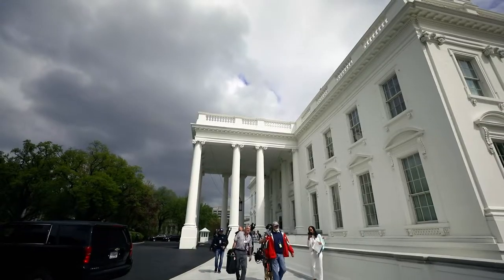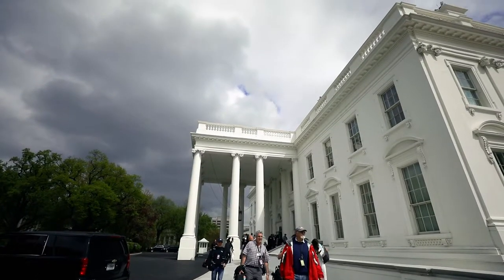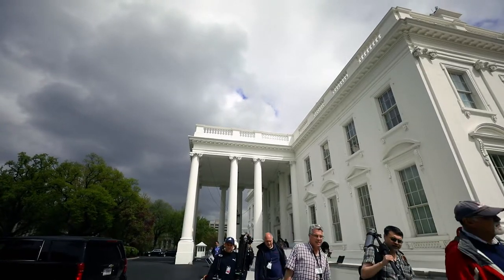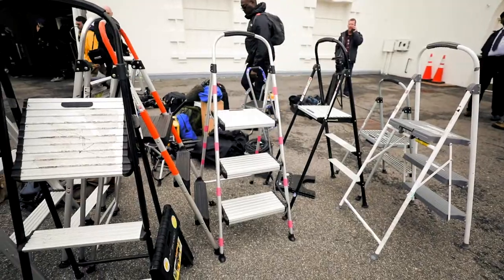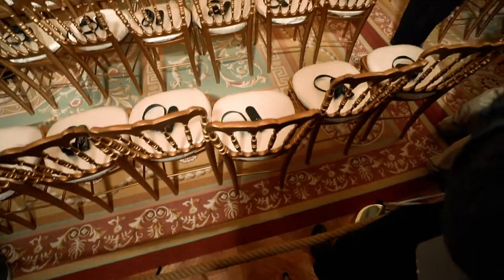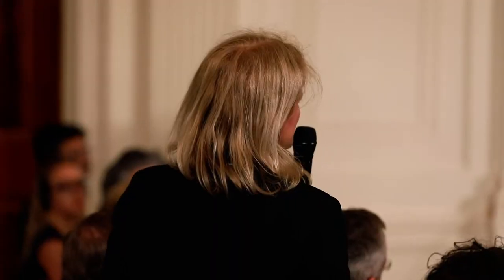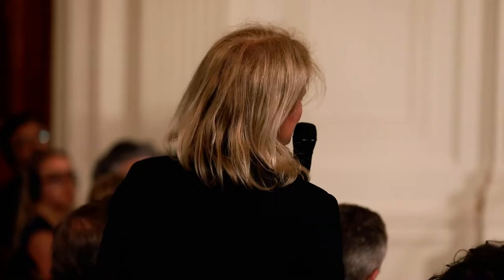Photographing Donald Trump in the WHITE HOUSE (the press pool experience)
Recently I had the opportunity to take photos inside the White House as part of the press pool. My channel is geared towards photography and travel, so I won't go into any politics or show any speeches from the press conference I attended, but I wanted to take a few minutes to talk about a few things I've learned from photographing in the White House, including bringing your own step stool and bringing the proper lenses and equipment.

The step stool I bought
The zoom lens I used
The wide angle lens I used

Being a White House photographer at a press conference means shoving yourself through a mob news and media team members and trying to find a decent spot in the East Room. (Note: I have no experience photographing in the Rose Garden or other rooms of the White House.)

I'm by no means an expert and I'm sure everyones experiences vary, but this is just my own personal experience from being there twice - both in the East Room!

Whether photographing President Bill Clinton, George Bush, Barack Obama or Donald Trump, one thing is for sure: it's an experience you probably won't forget, for better or for worse.

Take a look at some of my DC and White House images